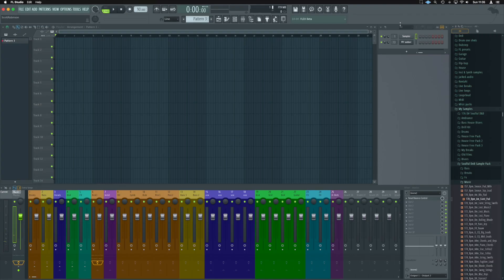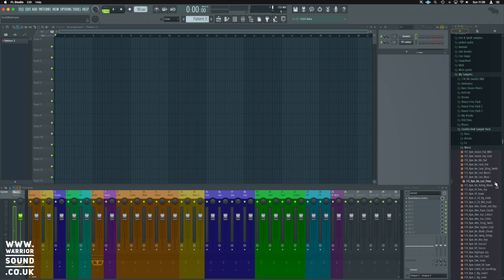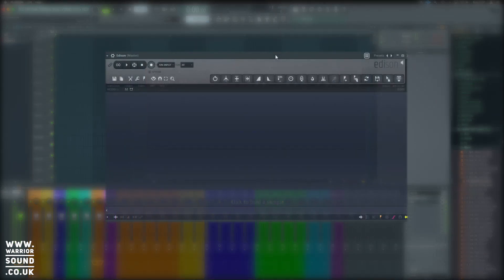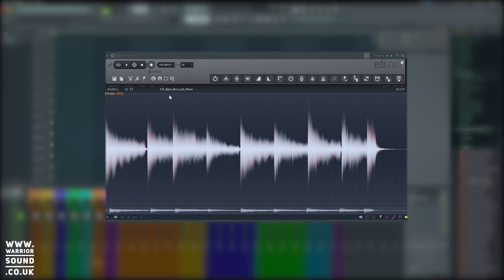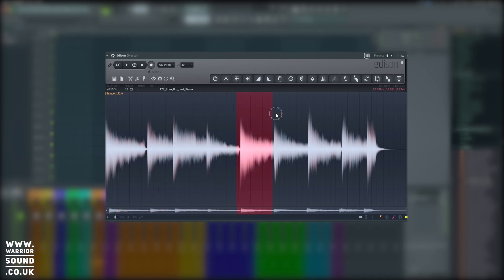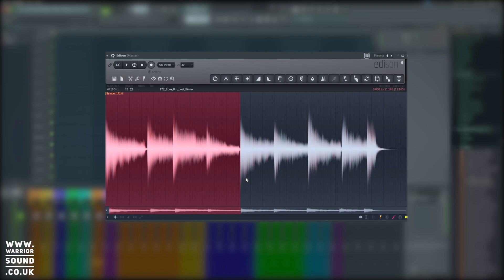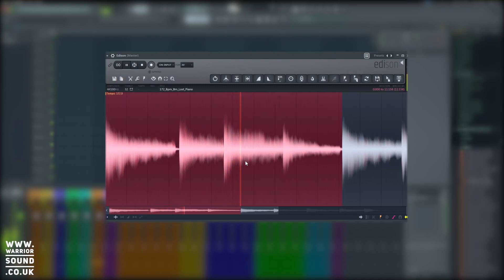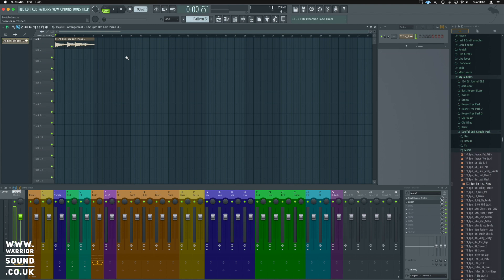Sampling with FL Studio 20 #1 - Looping With Edison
Sampling with FL Studio 20

FREE STUFF